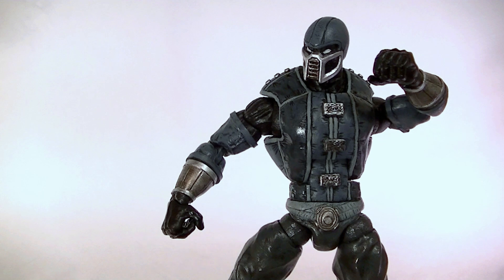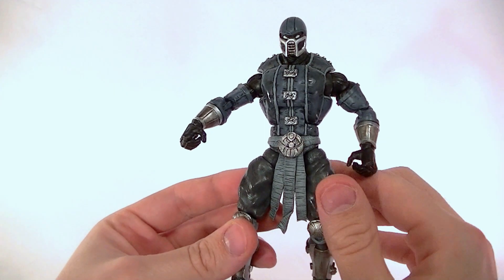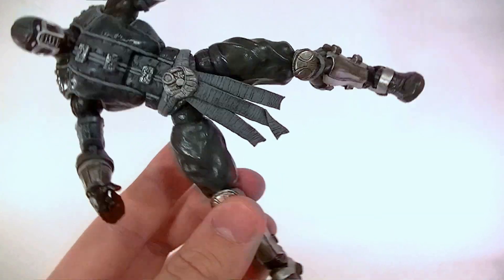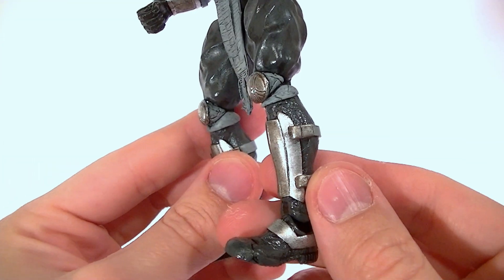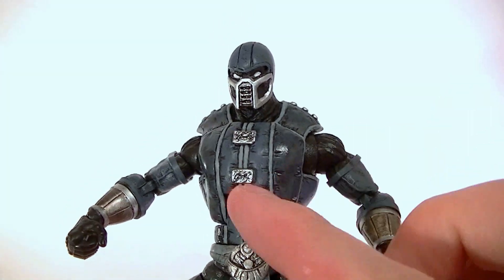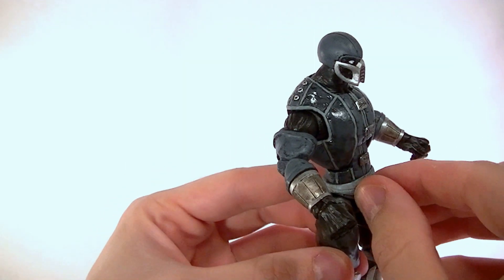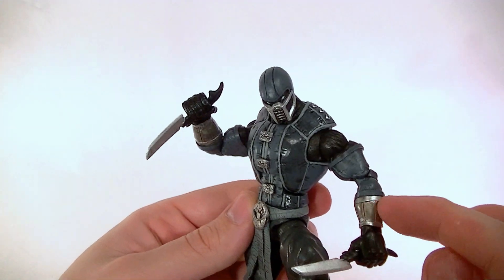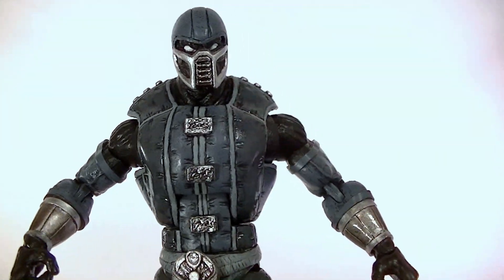Custom Mortal Kombat NOOB SAIBOT Action Figure Review